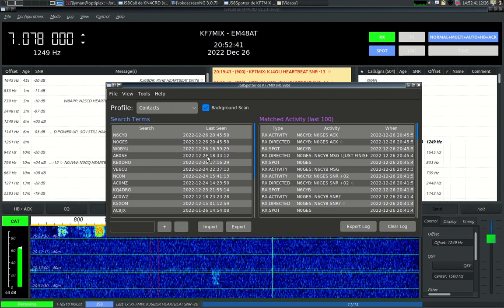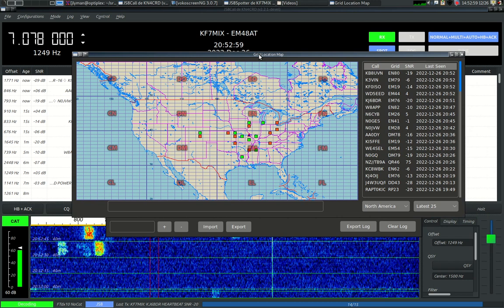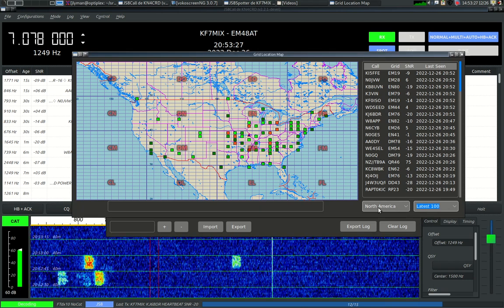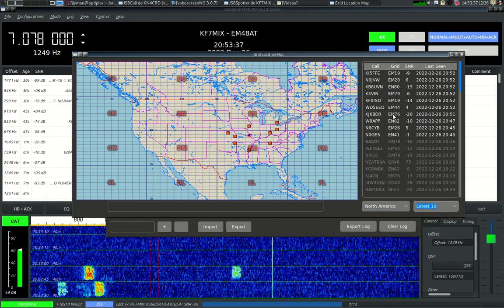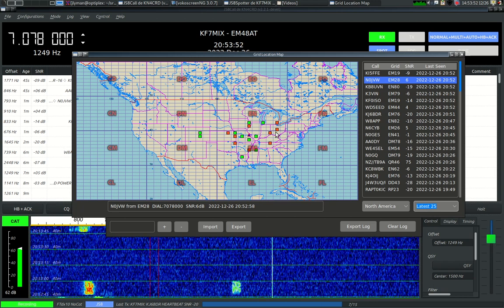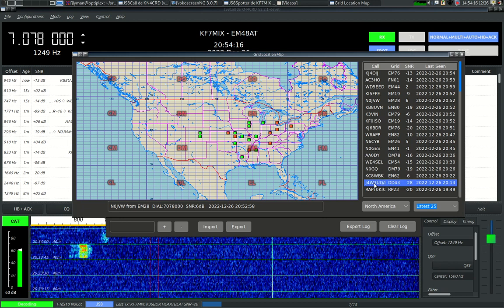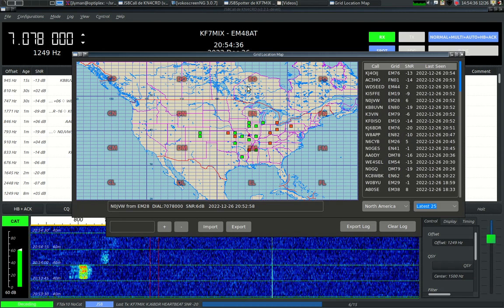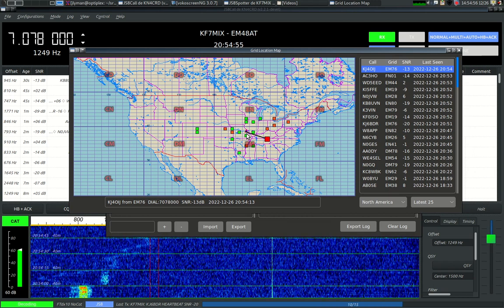JS8Spotter Map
A very brief video introducing a new basic offline map which has been added to JS8Spotter.